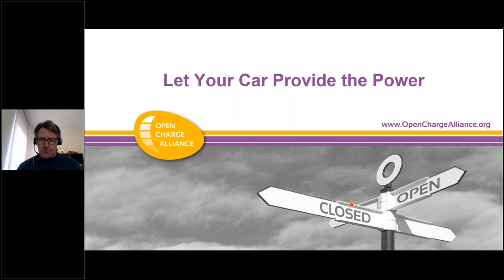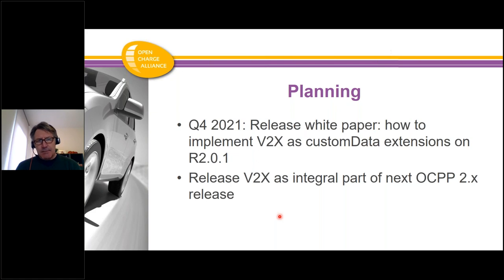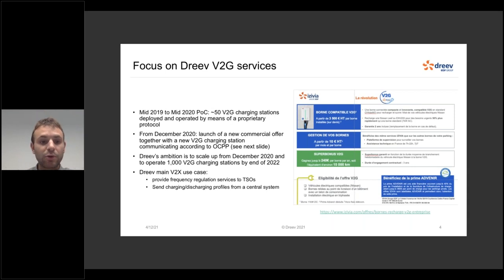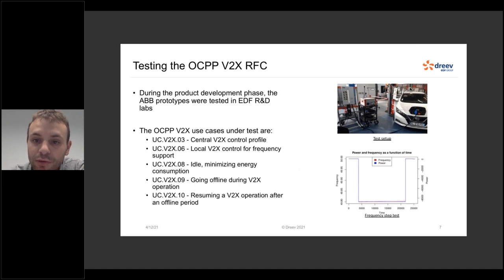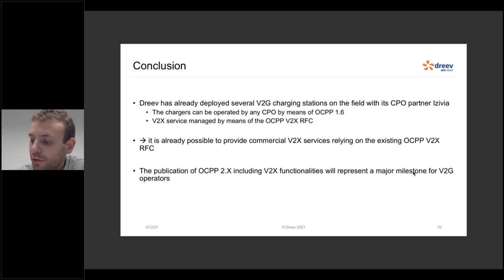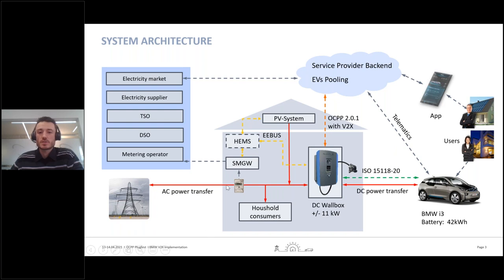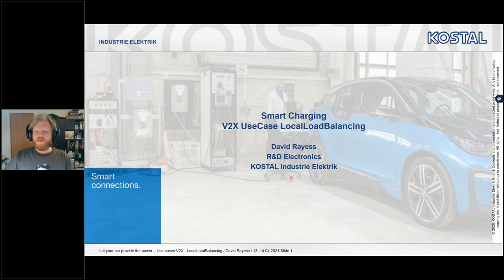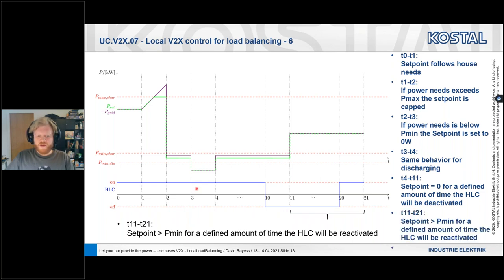OCA Webinar - Let your car provide the power. Use cases of V2X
In this webinar we will present the work that is being done in the V2X Task Group of the Open Charge Alliance. This Task Group of OCA members is developing OCPP support for vehicle-to-grid use cases. Dreev and BMW/Kostal have created pilot implementations of the new draft specification and their experiences have been used to further improvements. After an overview of the V2X specification by OCA, Dreev will talk about the frequency control use case they have implemented, and BMW and Kostal will talk about the use case of local load-balancing with V2X.